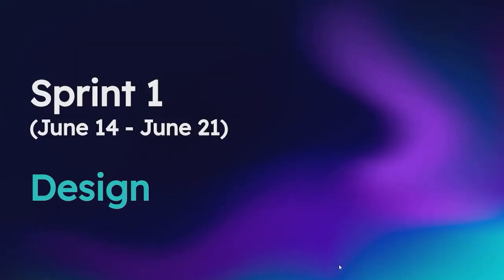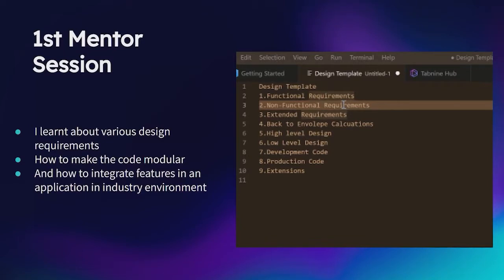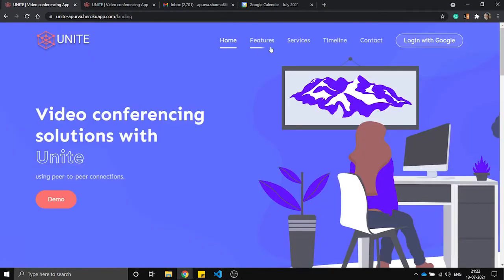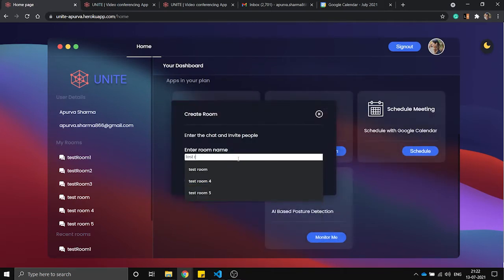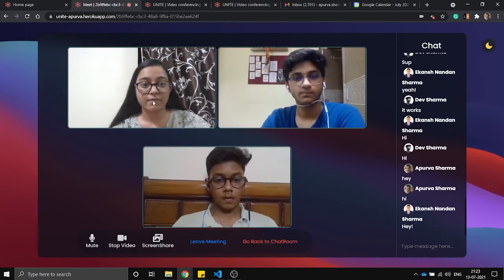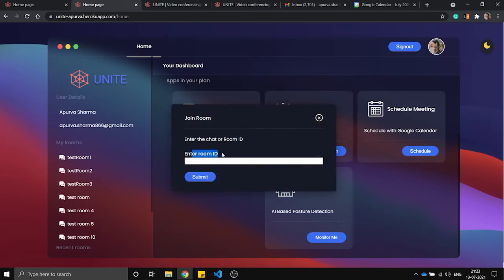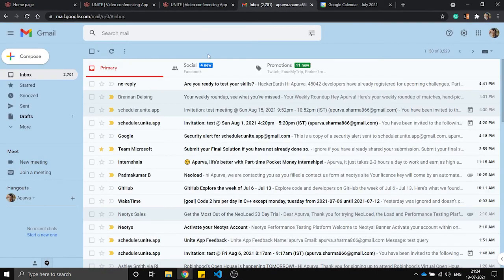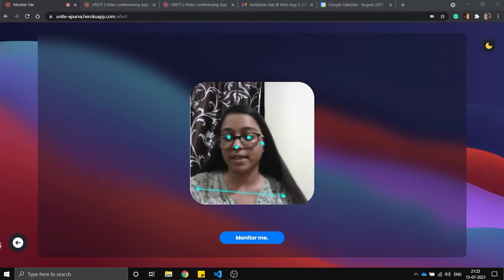Unite - Video conferencing app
This is a submission for Ms Engage 2021 by Apurva Sharma